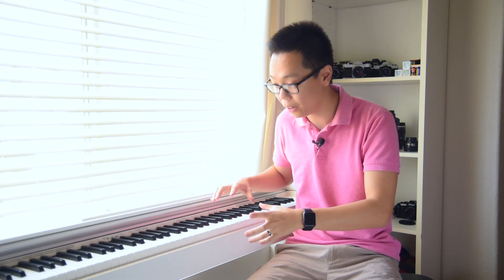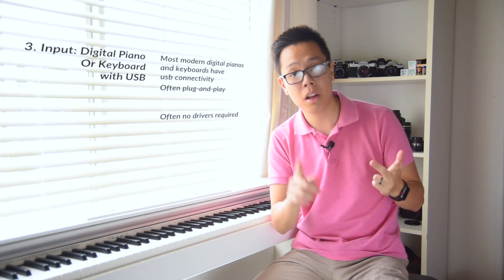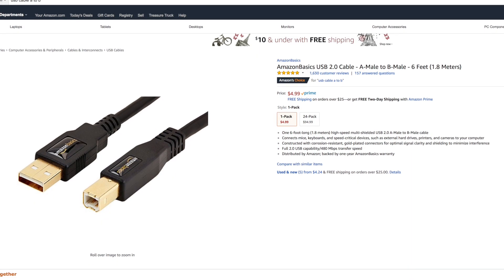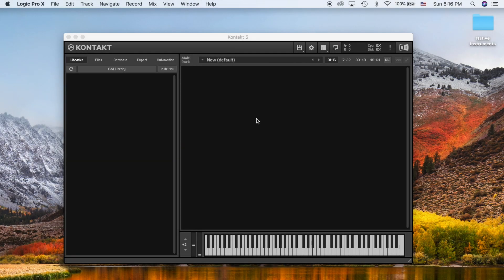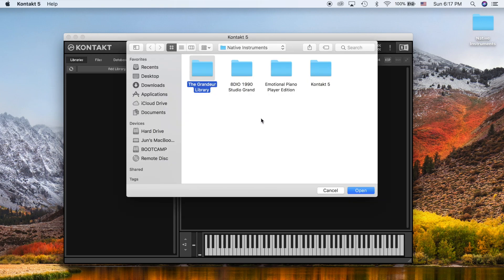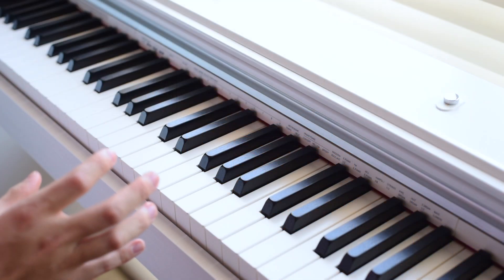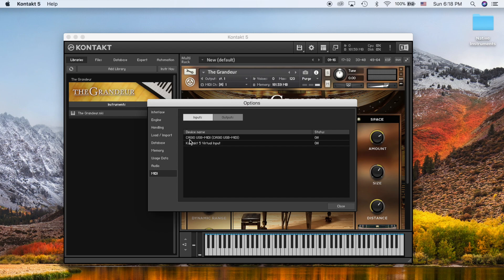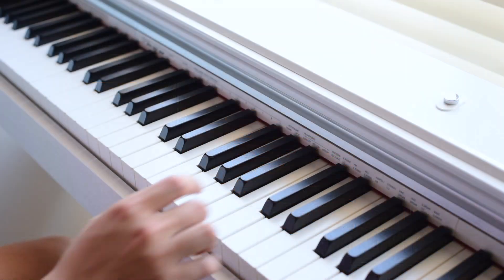VST Tutorial | How to use Kontakt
Lot of you asked me how I use VST to create beautiful piano sound using digital piano, and here is very basic tutorial how to use Kontakt to use VST.

EQUIPMENTS
Piano: Casio CDP-130
VST: Native Instruments The Grandeur